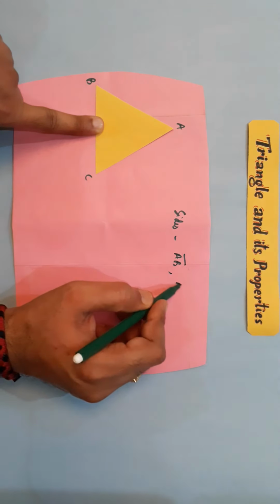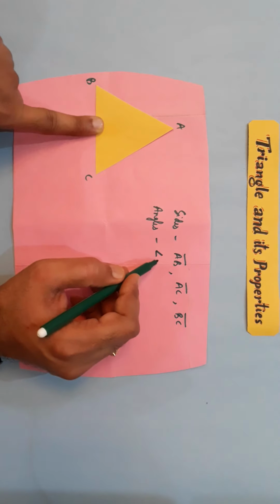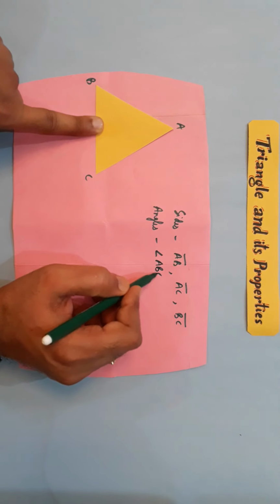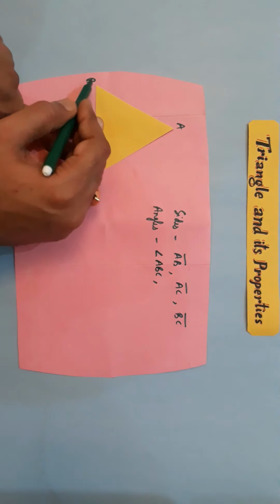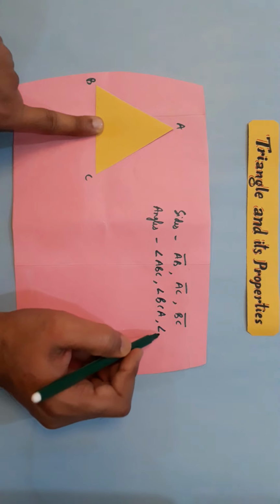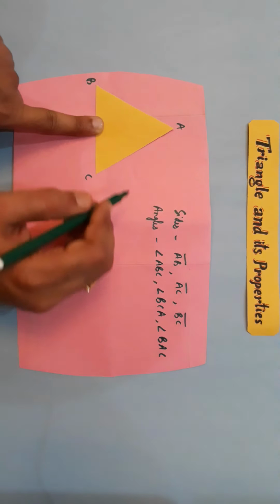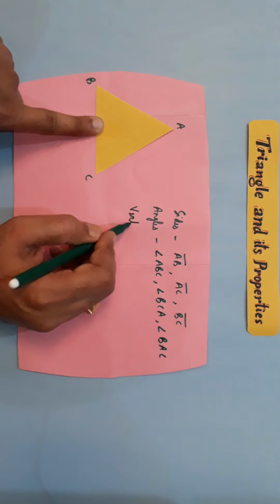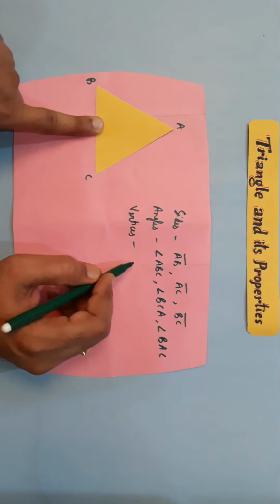Triangles and Its Properties (Introduction) -Class 7th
Triangles and Its Properties (Introduction) -Class 7th By: Sharad Jha